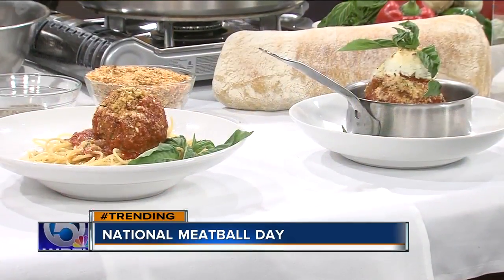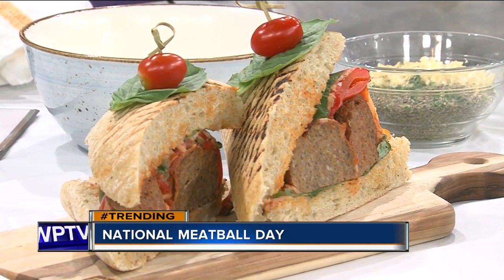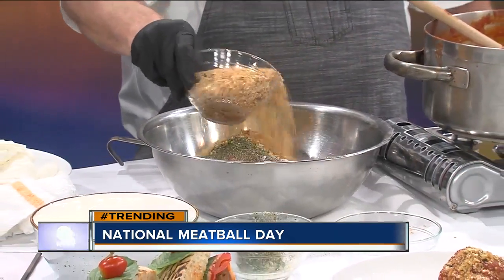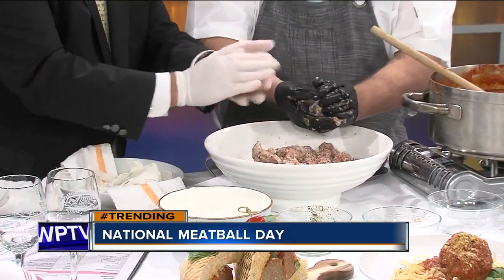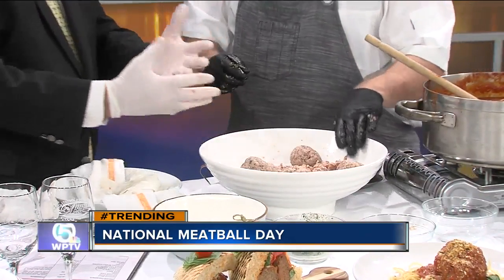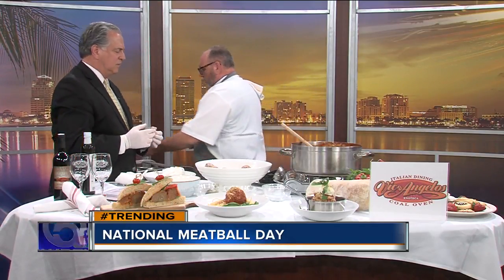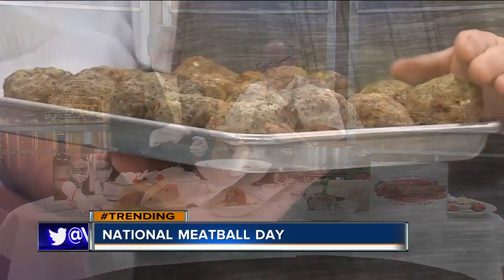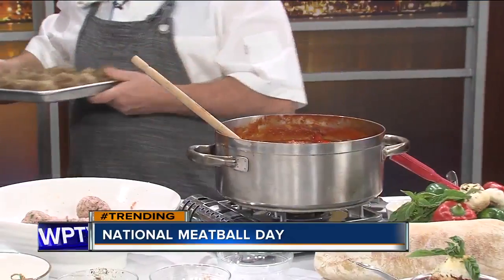Vic and Angelo's cooks meatballs for 'National Meatball Day'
Vic &amp; Angelo's makes homemade meatballs for National Meatball Day.